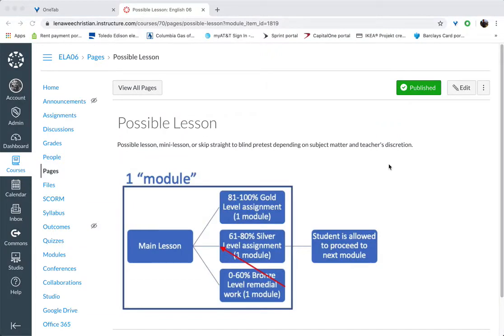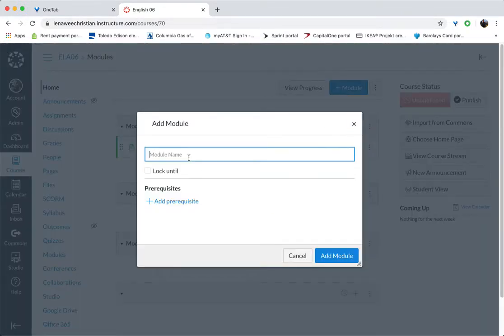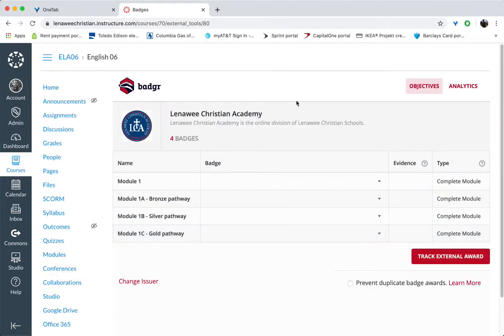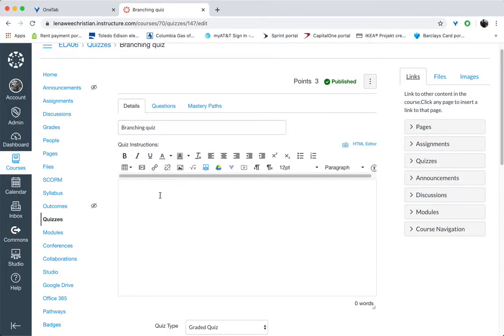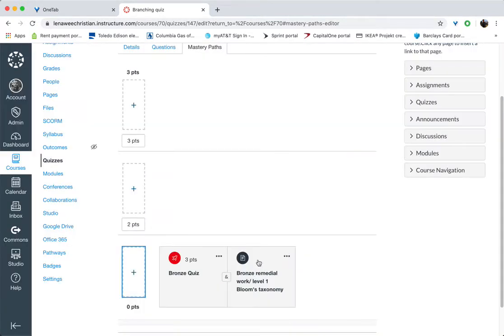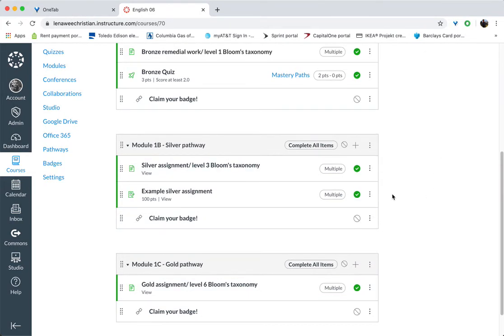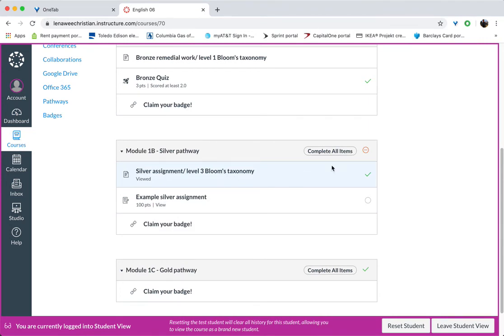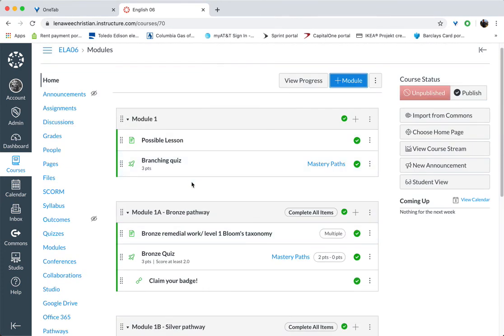Canvas Mastery Paths + Badgr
How to make a three-tiered reward system in Canvas using mastery paths and Badgr.

0:00 Diagram and maybe explain structure to your students
2:48 Step 1 - Turn on mastery paths
3:16 Step 2 - Make four separate modules
4:35 Step 3 - Add content to all modules (only assignments, quizzes, pages)
8:15 Step 4 - Assign badges and set all module requirements
11:55 Step 5 - Configure quizzes and hide conditional content
15:48 Step 6 - Configure mastery paths
21:19 Step 7 - Make sure everything is published
21:35 Student view
26:30 Two things to be aware of!